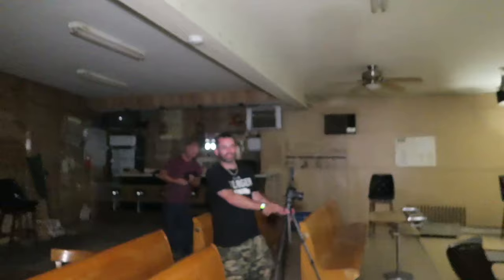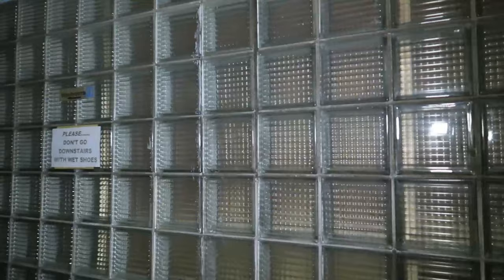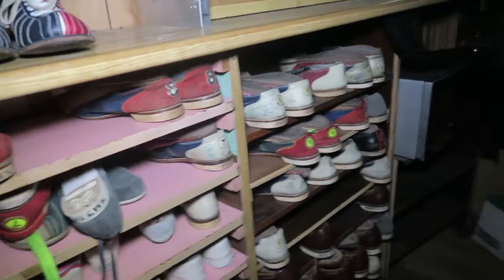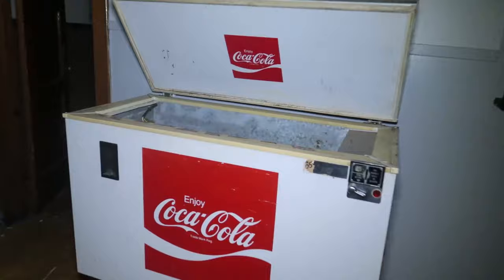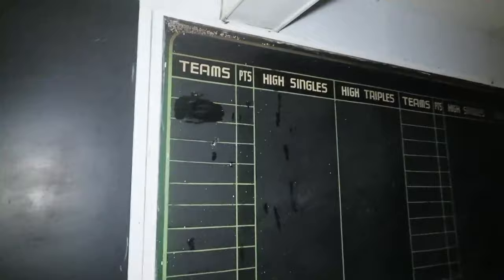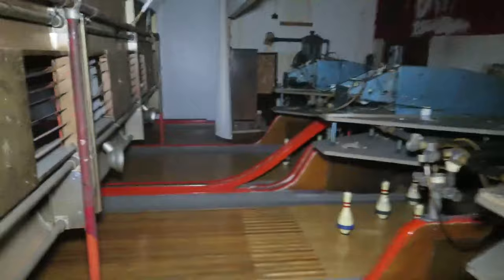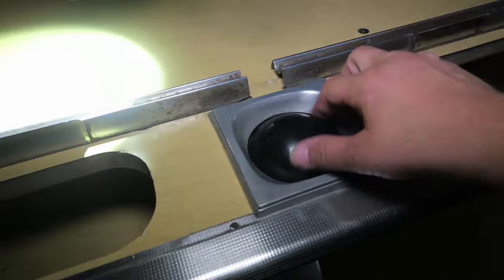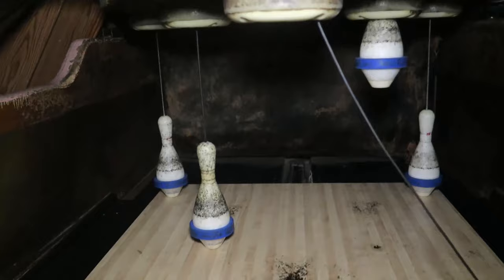(TIME CAPSULE) Exploring Abandoned 1960s Bowling Alley Everything left behind Frozen in Time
STAY POSITIVE MERCH

Exploring this 1960s Bowling alley frozen in time is a time capsule beauty which i explored with the 3plymafia links down below, such an amazing place the fate of this place is TBD